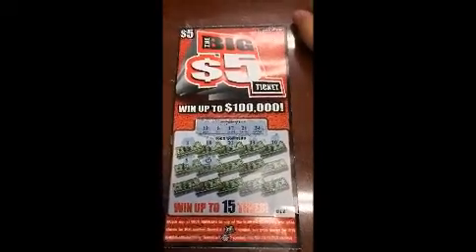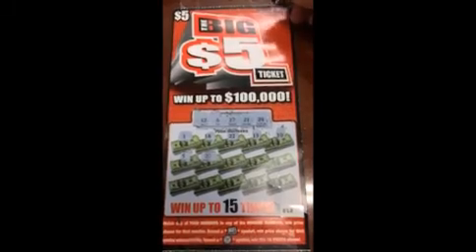WIN ALL SYMBOL!!! LOUISIANA LOTTERY - THE BIG $5 TICKET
TODAY , I DECIDED TO SCRATCH A LOUISIANA LOTTERY TICKET WHILE WAITING FOR A MEETING.